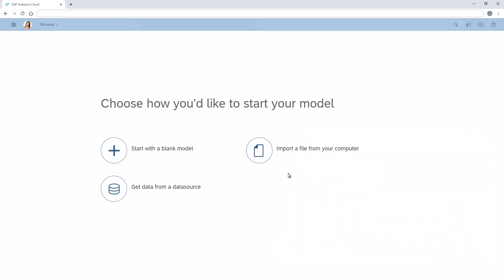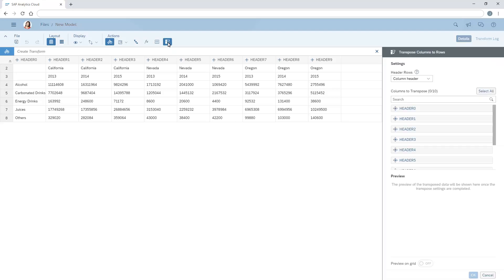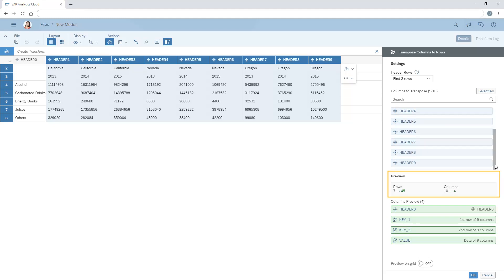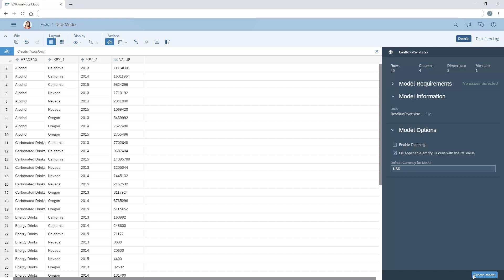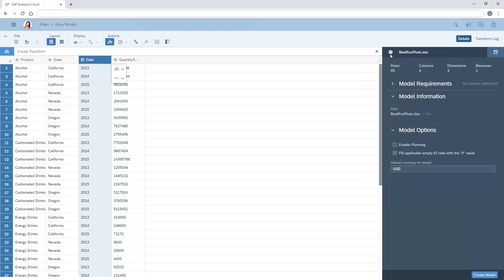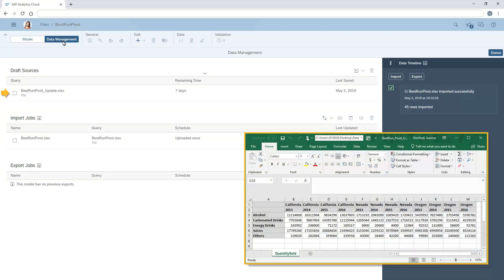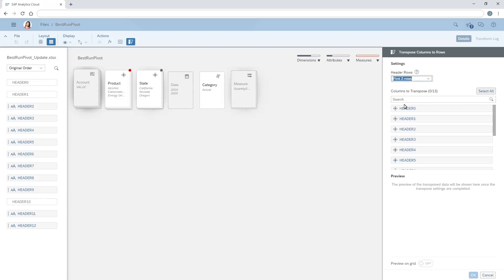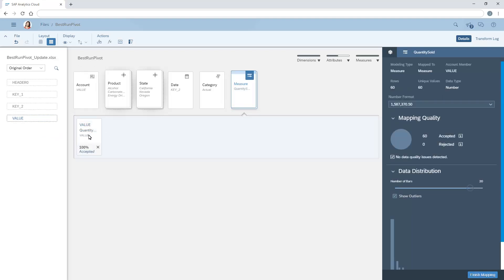Import and unpivot cross table data: SAP Analytics Cloud (2019.8.2)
In this video tutorial, you'll import data in cross table format and use the Unpivot transform to convert columns to rows.